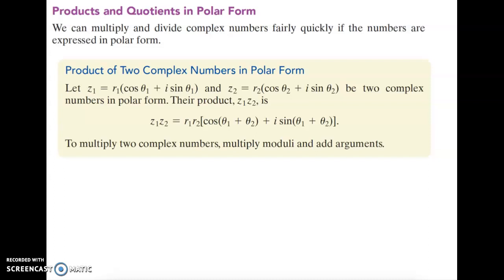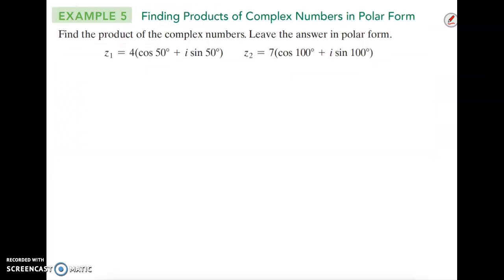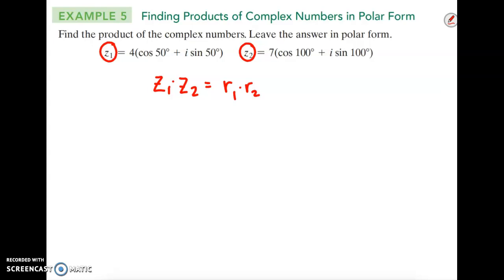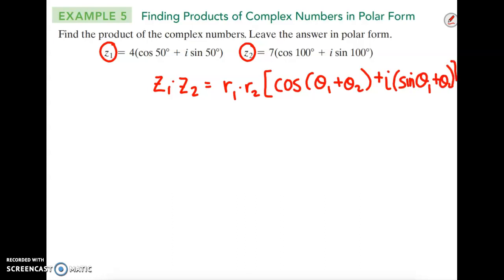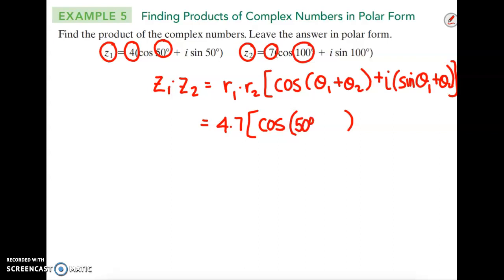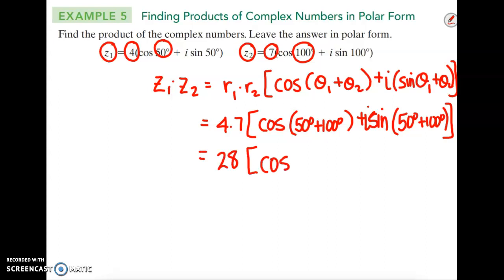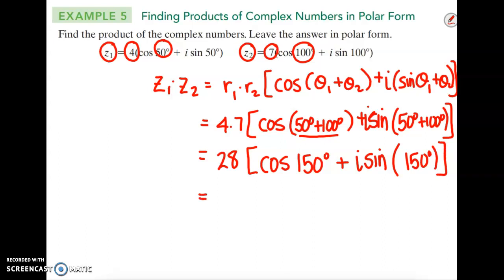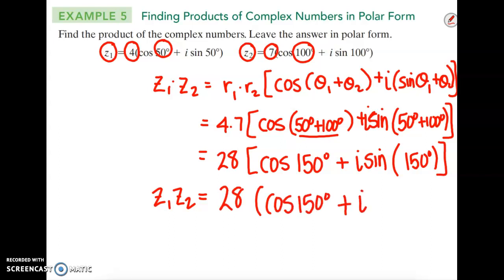Product of Two Complex Numbers in Polar Form